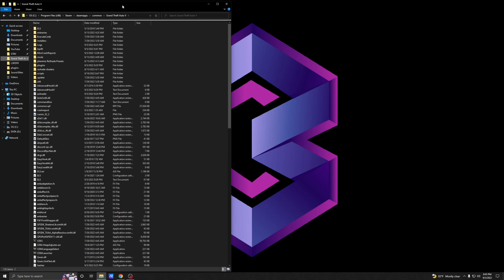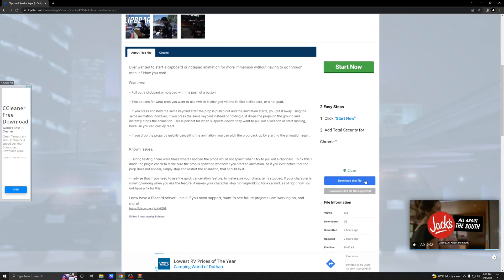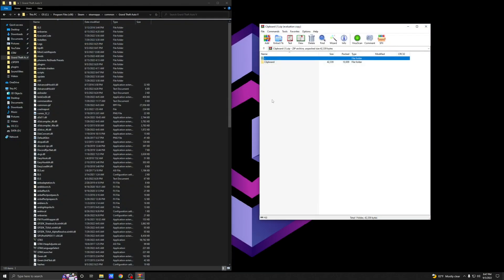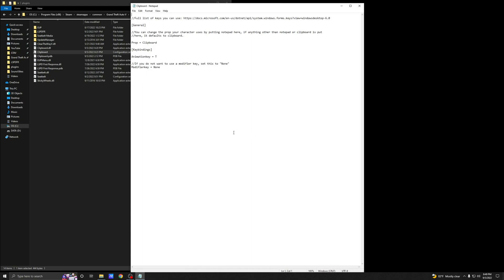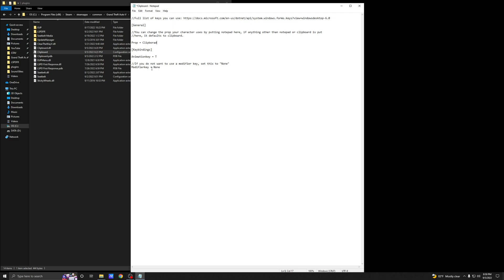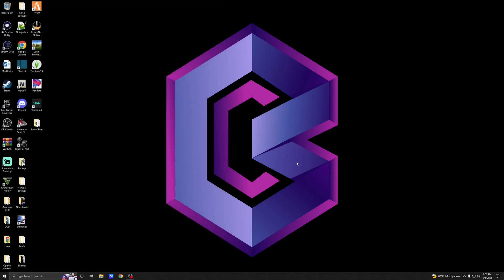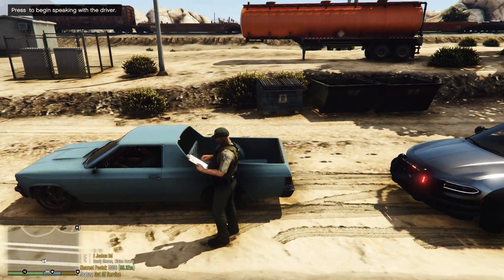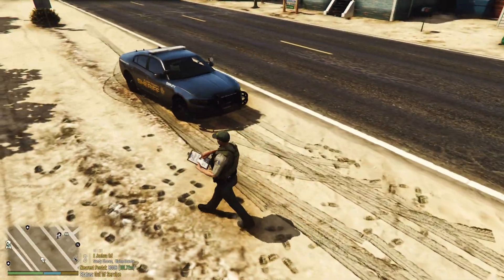How to Install Clipboard/Notepad Plugin for LSPDFR | In Game Showcase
On today's tutorial, I will be showing you how to install the new clipboard/notepad plugin for LSPDFR. Along with the installation, I will be demonstrating the mod in game. All links will be provided down below. Hope yall enjoy!

***Important***
Do not attempt to play GTA Online with mods installed, or it could result in you being banned from GTA online services!